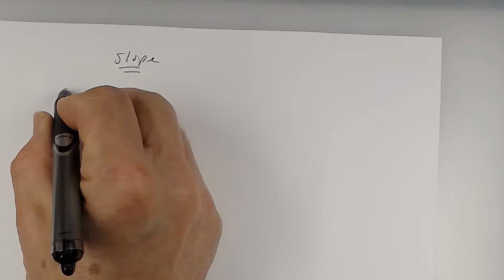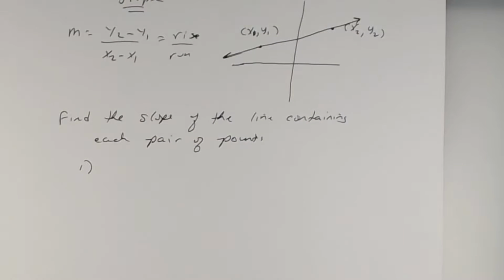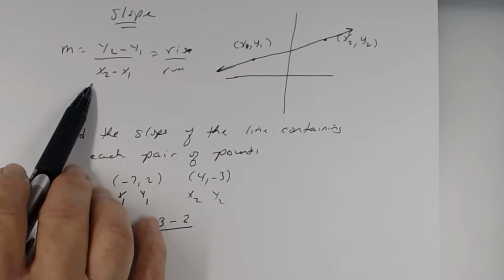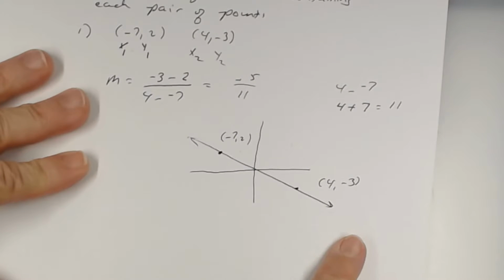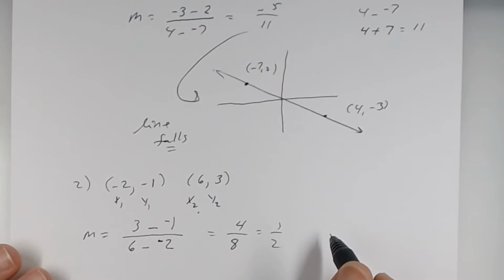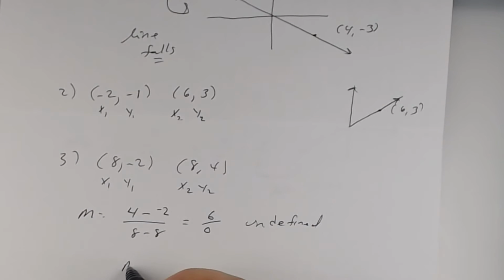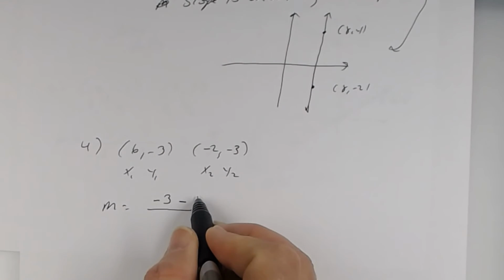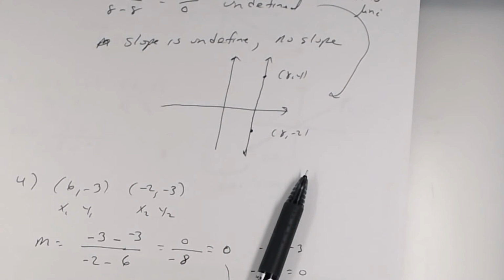Slope - Given 2 points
This lesson focuses on using the slope formula to find the slope of a line given 2 points.